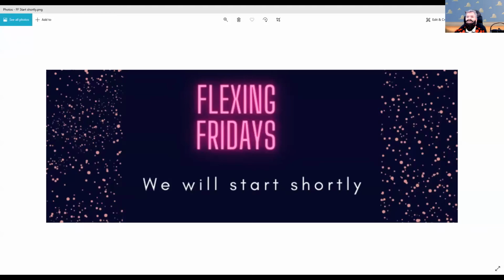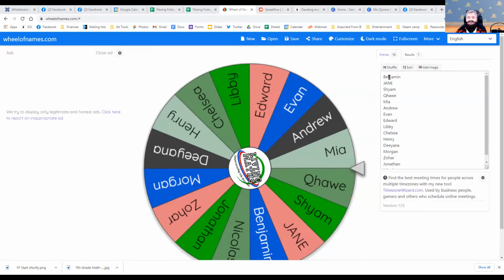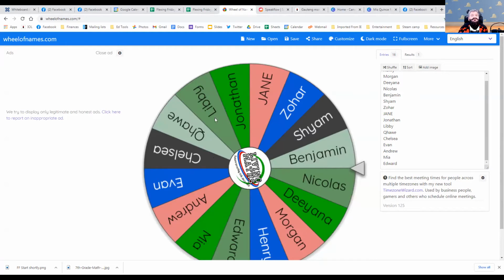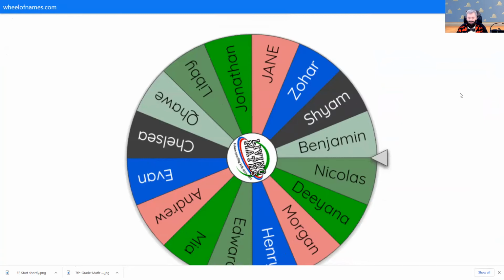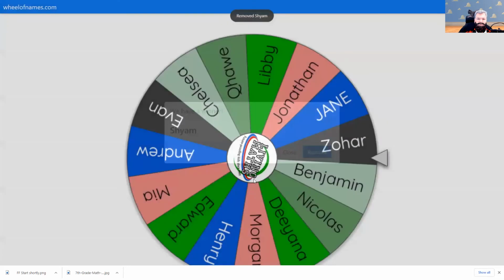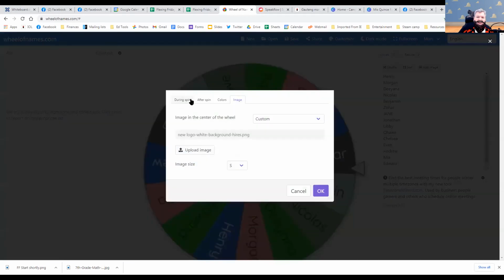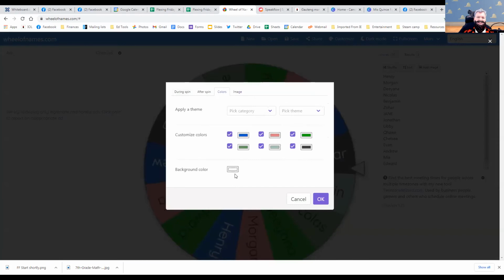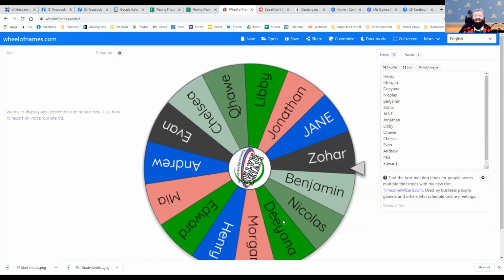Living Maths Episode 2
A fun tool "Wheel of Names" helps engage students in a lucky draw. A Fun Tool to draw names from a hat It could work as an ice breaker, game of chance, help adults play like children, engaged and enjoying the learning! Thank you Steve, for your dedication and commitment to help the world.